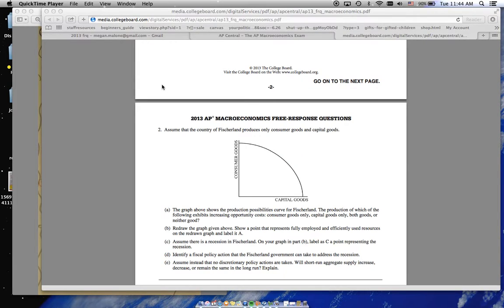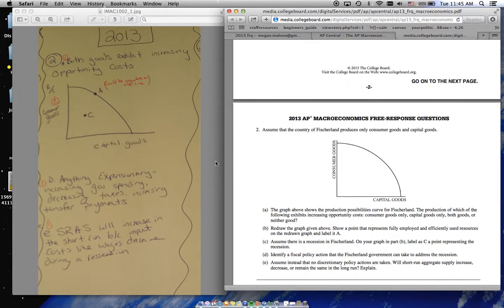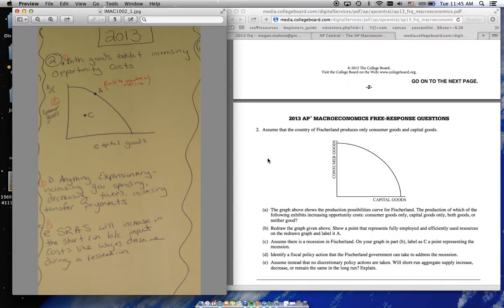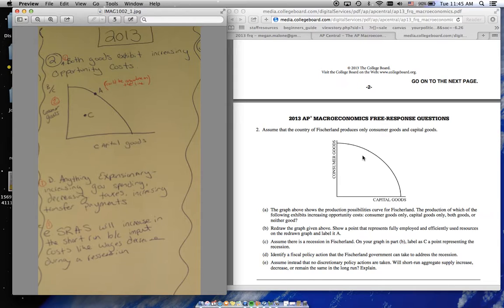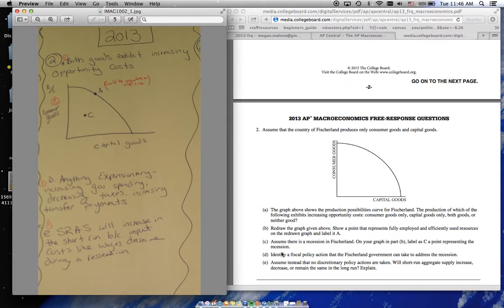2013 AP Macro- FRQ 2 PPC